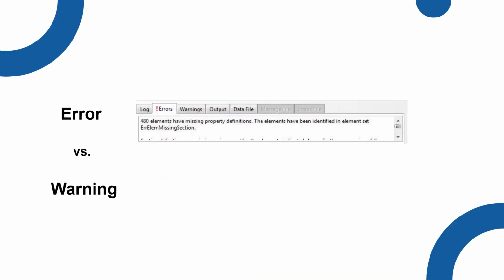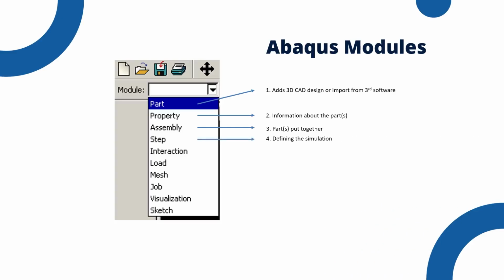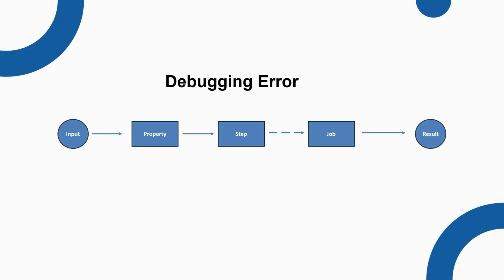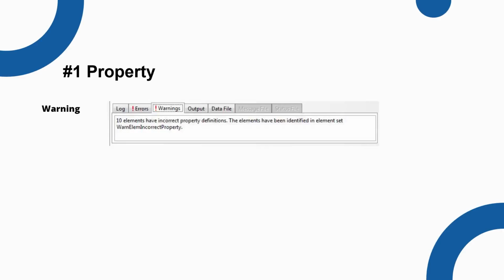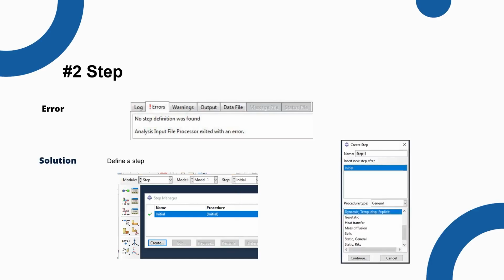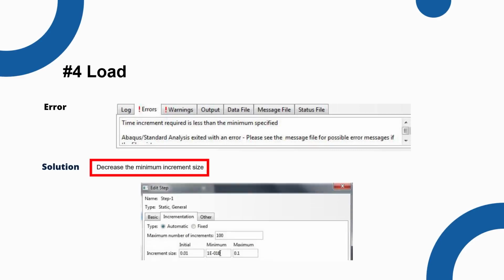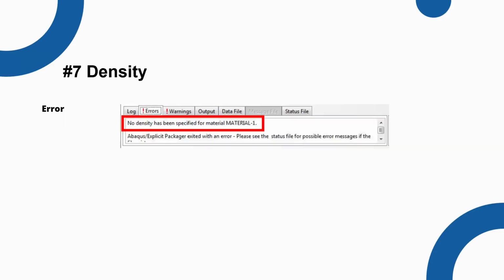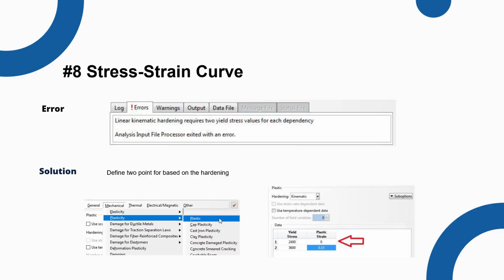🔍 Abaqus Errors vs Warnings – What’s the Difference? Basic errors + Solutions 🔍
Hey Abaqus users! 👋 Ever wondered what sets errors apart from warnings in Abaqus? 🤔 In this video, we’ll break it down step by step while giving you a quick crash course on Abaqus Basic errors with their solutions!! It is good for beginners.

🔹 What You’ll Learn:
✅ The key difference between Abaqus errors and warnings ⚠️
✅ Property missing errors and element property warnings 🛠️
✅ Step is not defined & no mesh detected errors 🔄
✅ Time increment issues & the dreaded too many attempts error ⏳
✅ Too many increments needed to complete a step 📉
✅ No density specified & plastic region stress-strain curve errors 💡

Whether you're debugging or just getting started, this guide will help you avoid common pitfalls and keep your simulations running smoothly! 💪